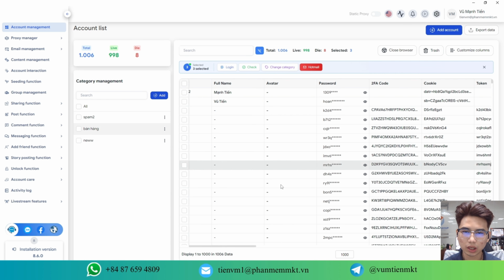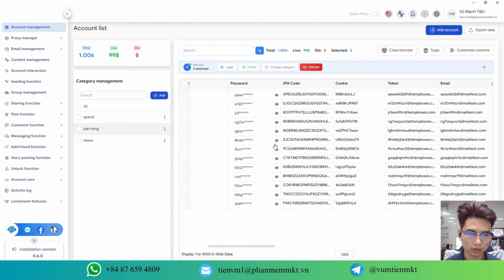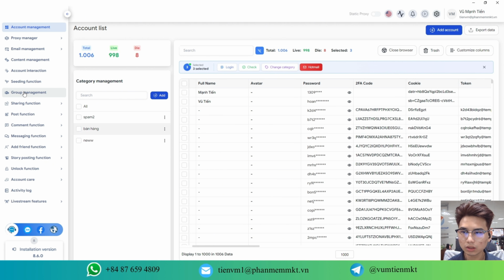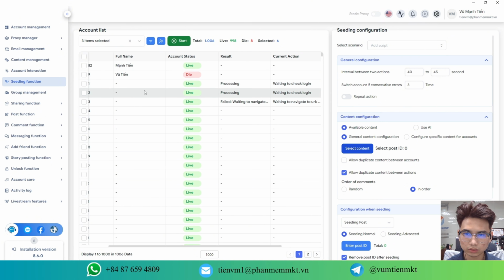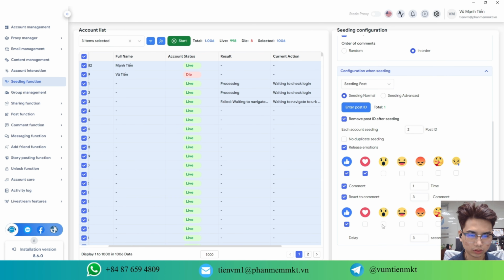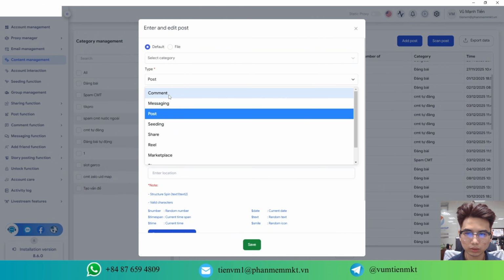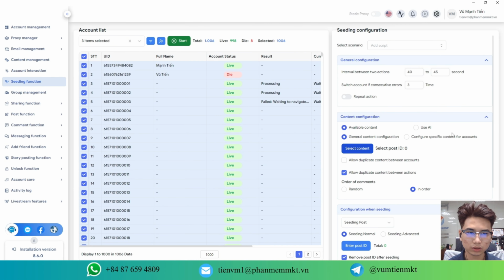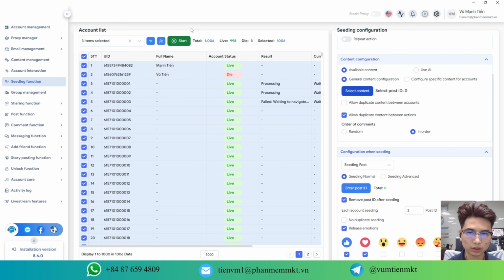How To Boost a Facebook Post | Facebook Bot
In this video, you’ll learn how to boost a Facebook post using a bot to increase reach, engagement, and visibility. Discover how automation can help you get more likes, comments, and shares quickly.

✔ Boost Facebook posts automatically
✔ Increase reach and engagement
✔ Get more likes, comments, and shares
✔ Save time with Facebook automation